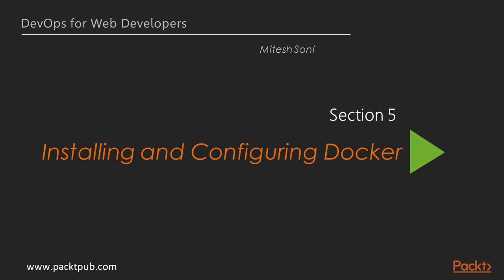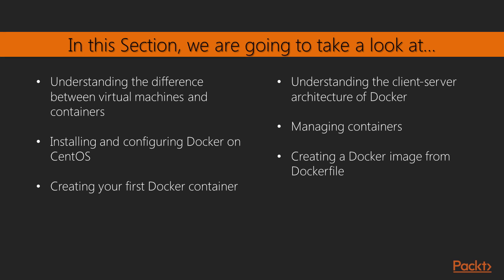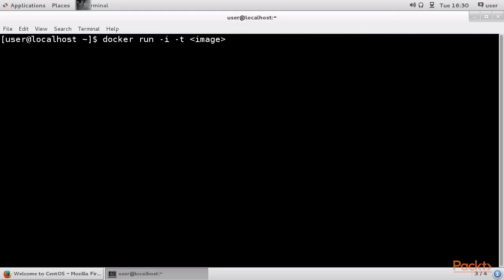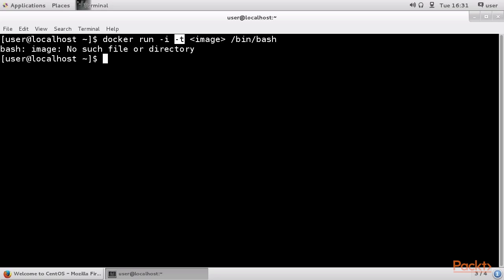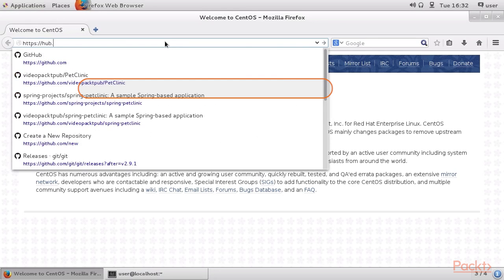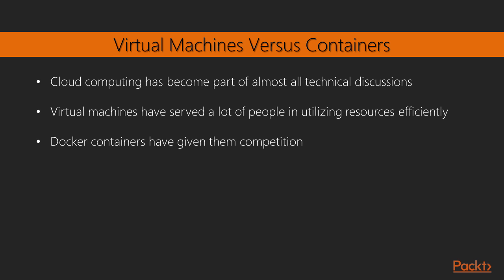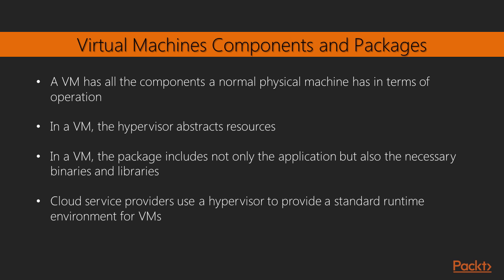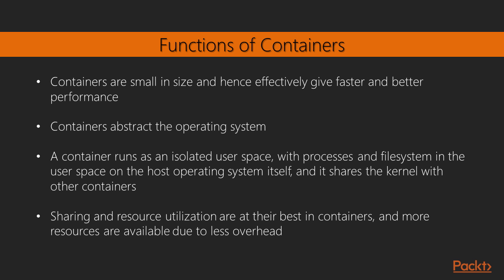DevOps for Web Developers : Understanding the Diff Btw Virtual Machn & Containers | packtpub.com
Learn to understand what containers is.
• Find out the reason behind the popularity of containers